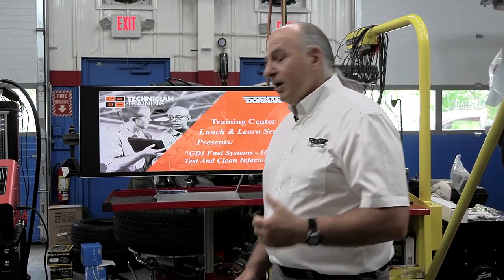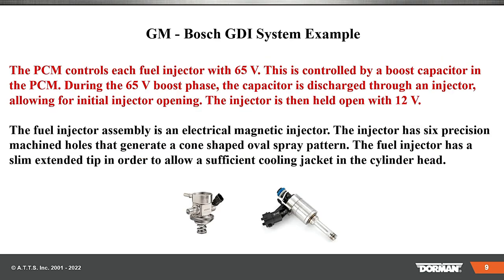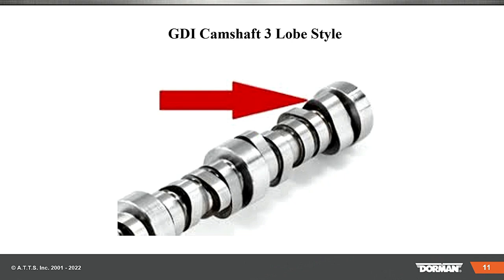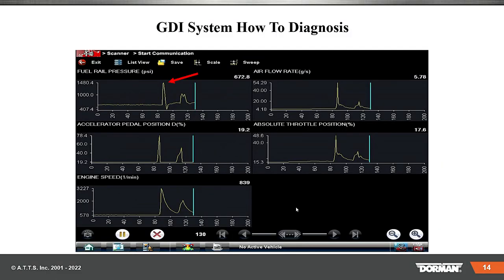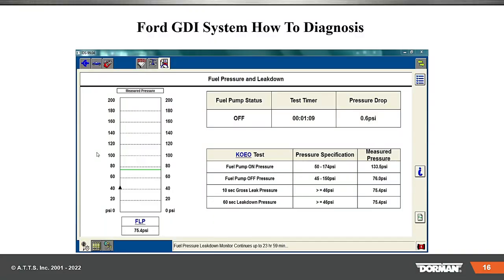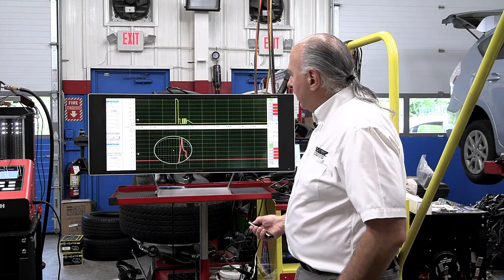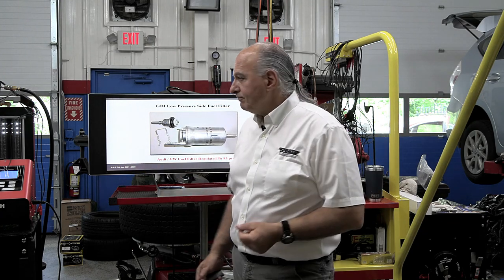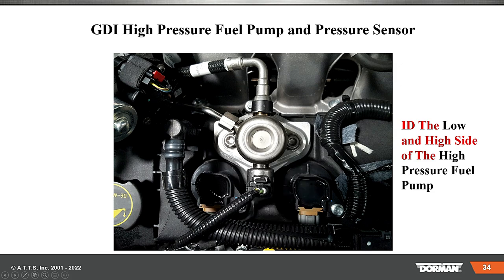Dorman Lunch and Learn GDI Fuel Systems Injector Cleaning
Checkout the LAUNCH Conventional and GDI Flow bench and get some good information about GDI (gasoline direct injection) systems.